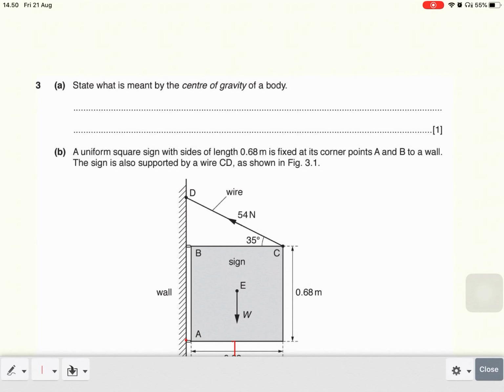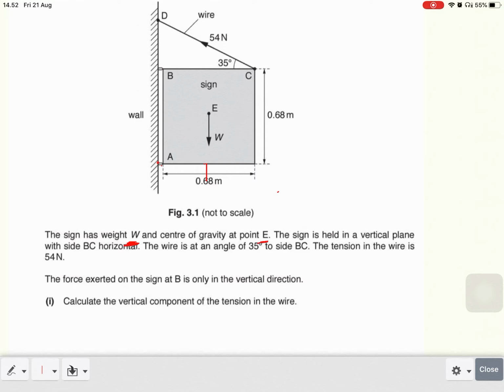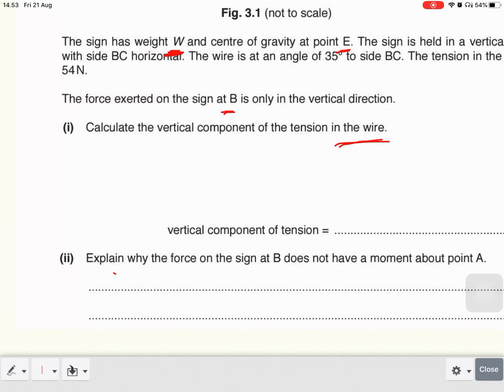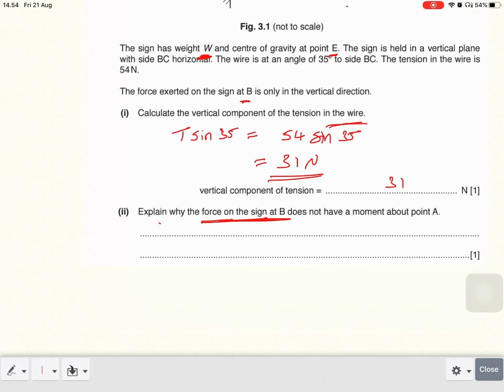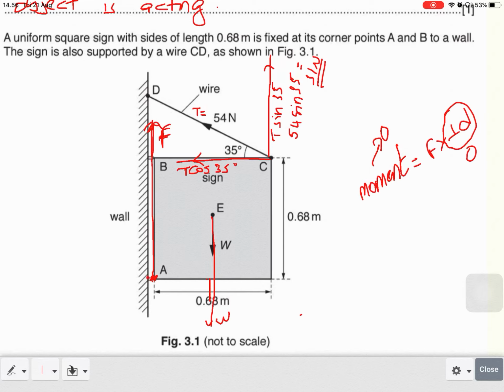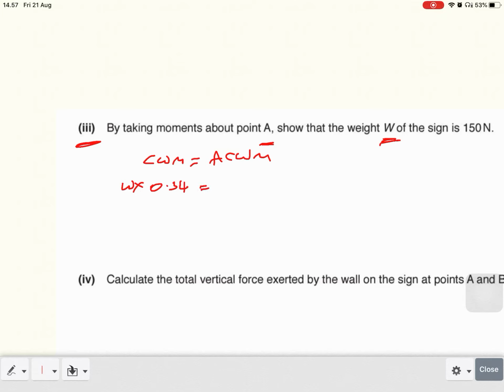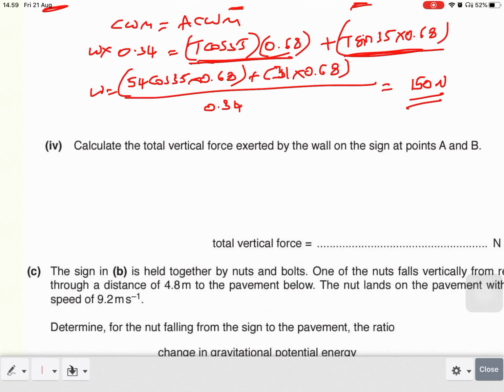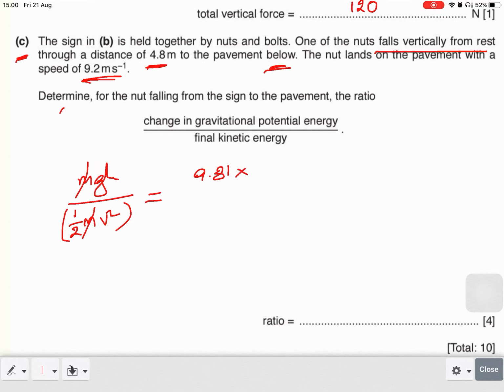9702 May June 2019 Paper 22 Question 3 || Cambridge AS Level Physics.